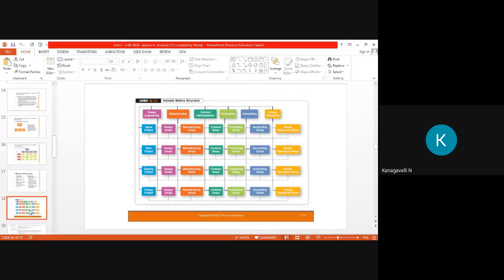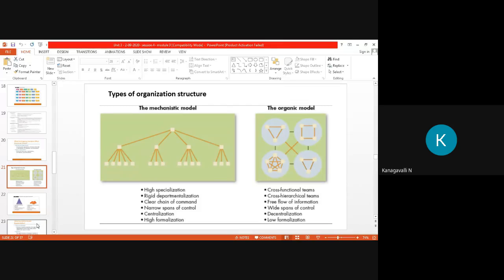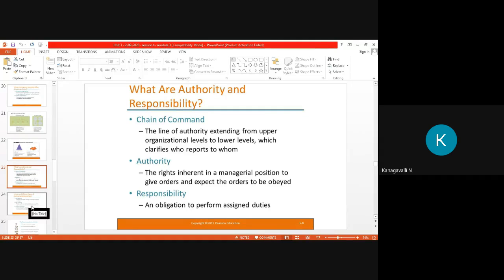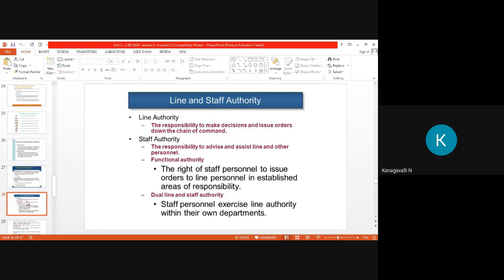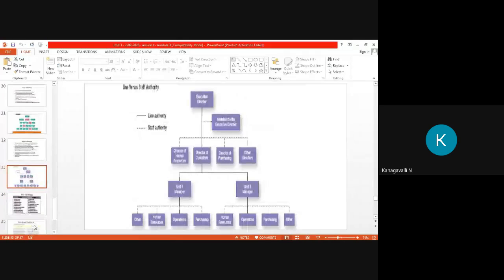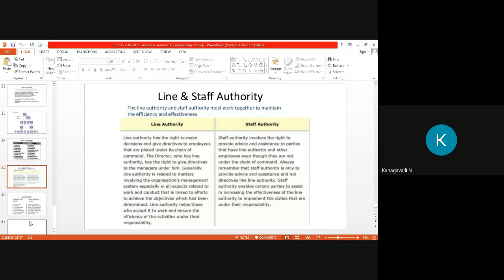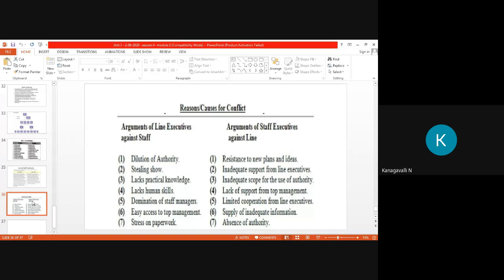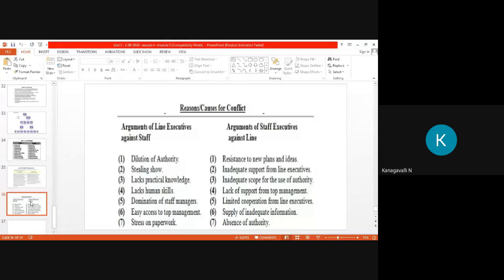Principles of Mgt - Unit 3- Lines & Staff authority - 02 09 2020 - Module 3- Session 4